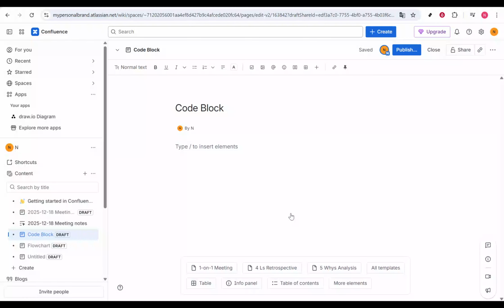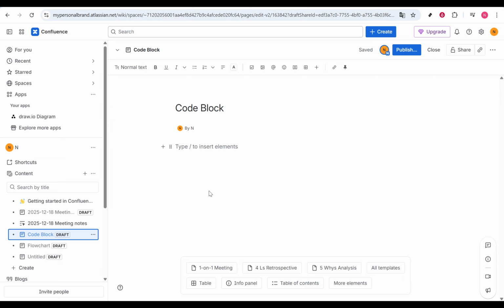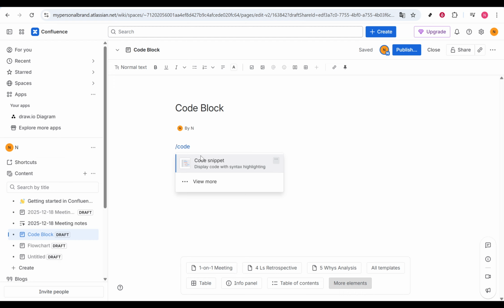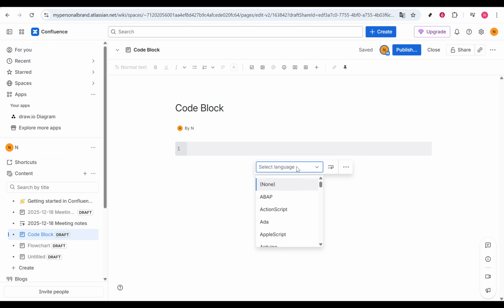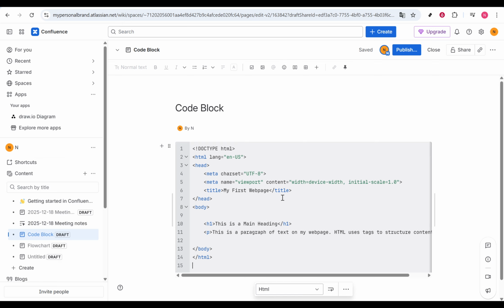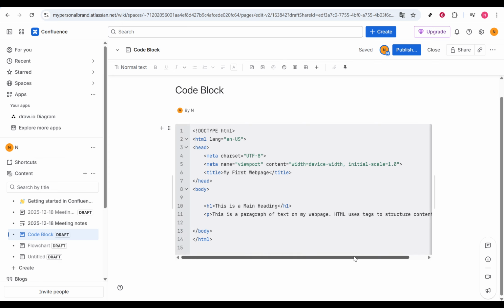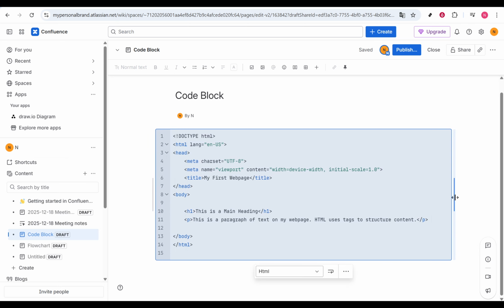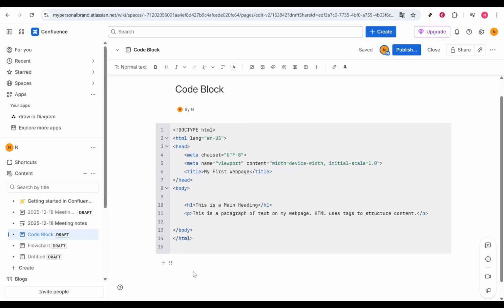How To Add Html To Confluence Pages (2026 Easy Guide)